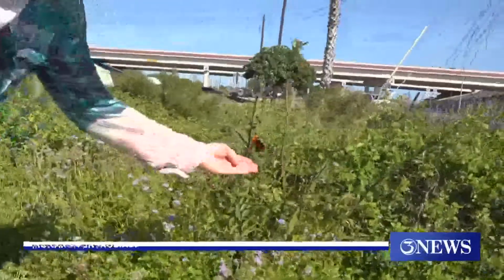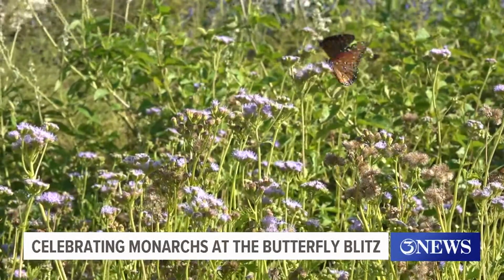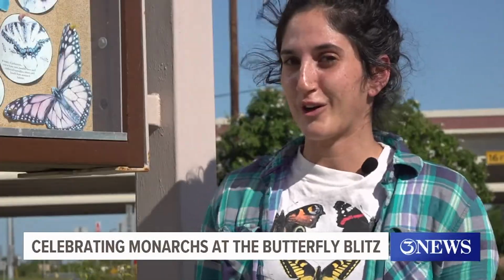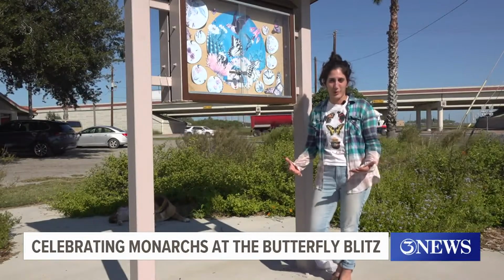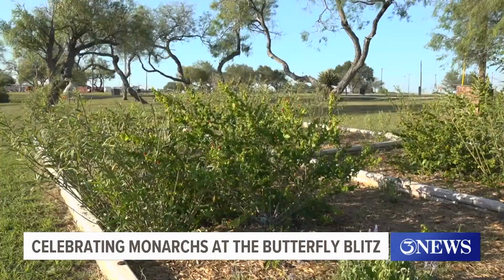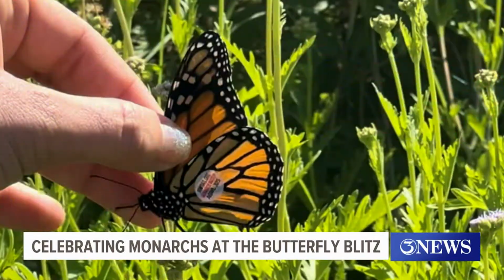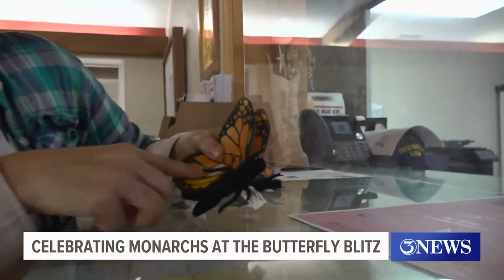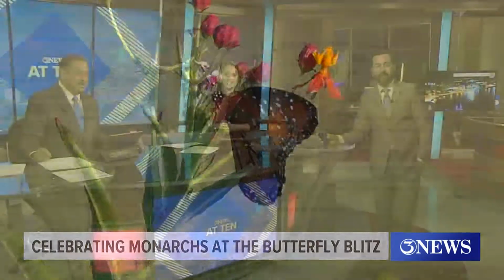Butterfly Blitz happening in Kingsville this weekend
You could say the town is a flutter over the butterfly's arrival.  However, there are also concerns over the monarch's dwindling numbers.